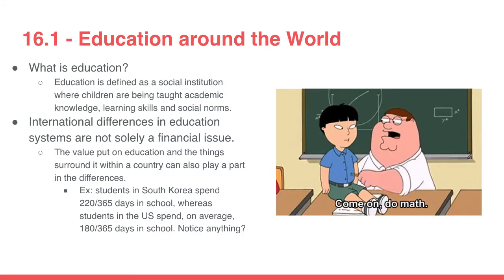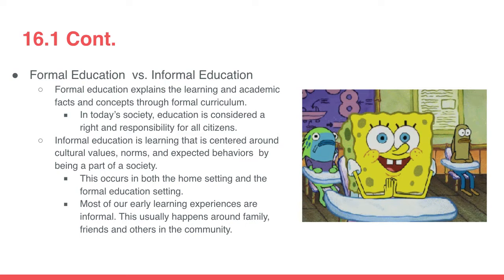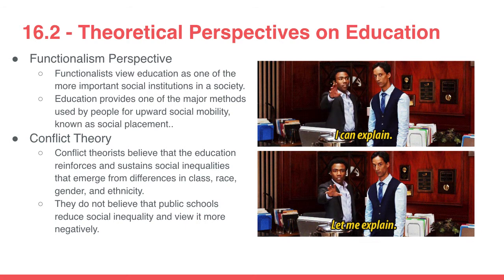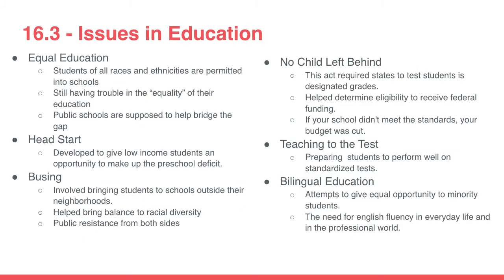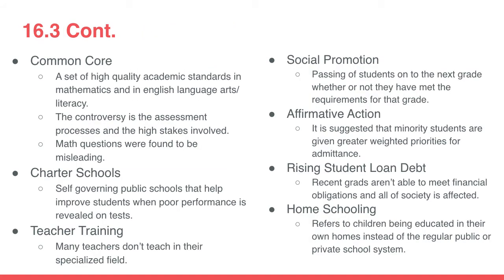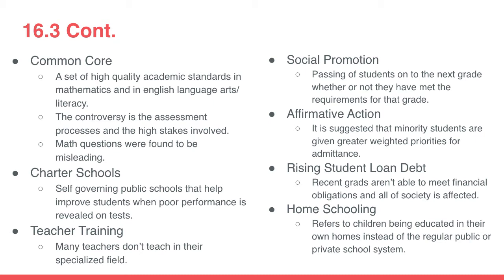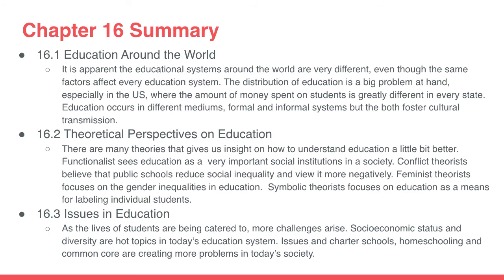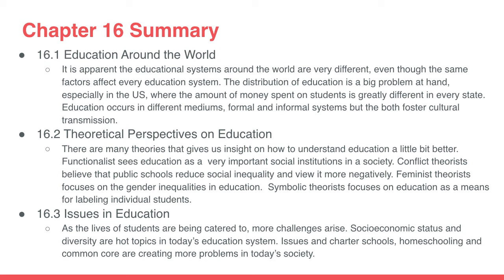Chapter 16 Education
Chapter 16 Education by Marquis Bailey and Angel Demelis